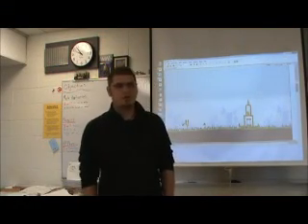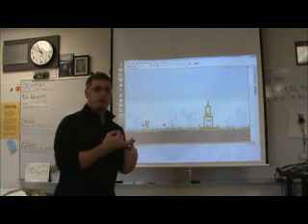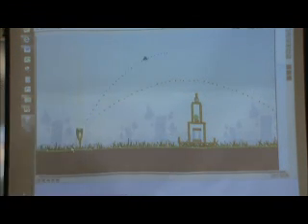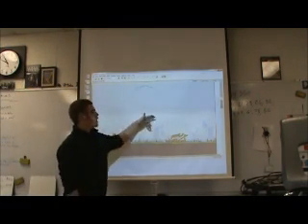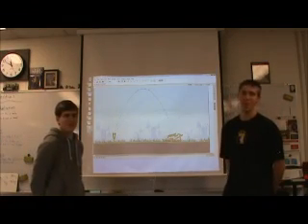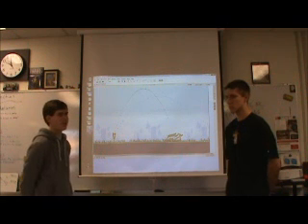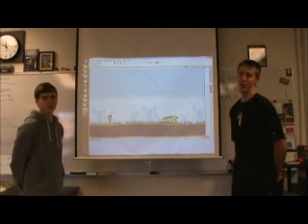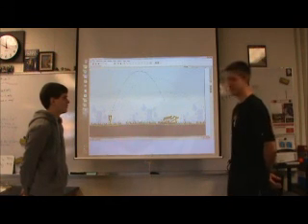Do Angry Birds Live by Their Own Physics Laws and Rules?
Do Angry Birds Live by Their Own Physics Laws and Rules?  A Tomah Wisconsin Physics teacher and class test Angry Birds to see if they are inventing their own laws of physics.